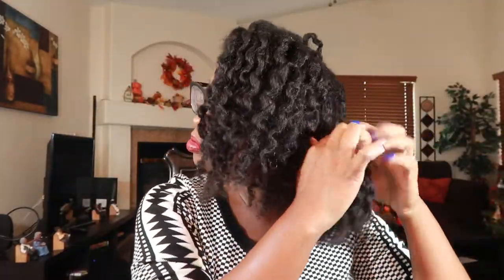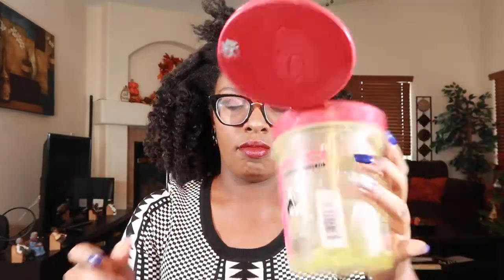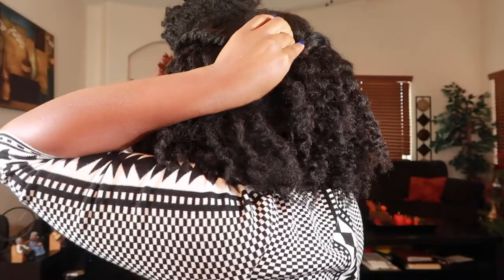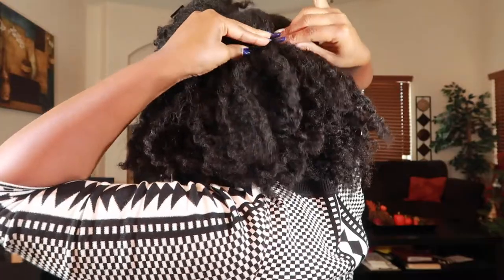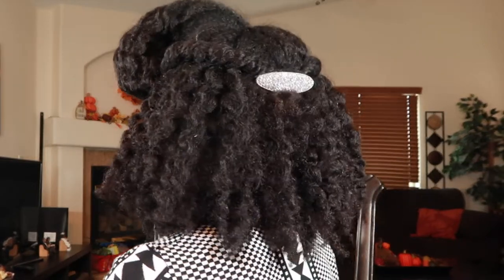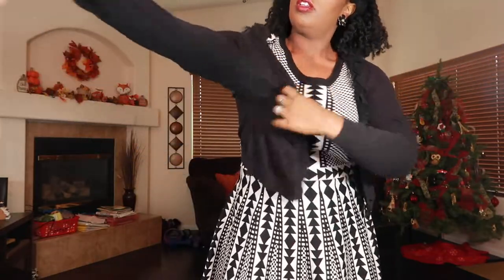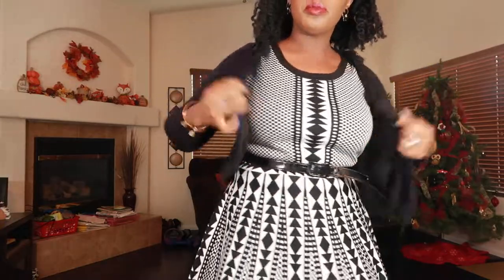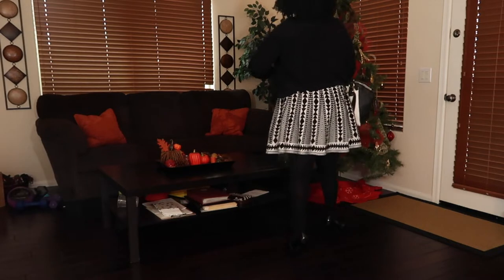Quick Holiday Hairstyle on Natural Hair | Winter Outfit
I hope you guys enjoy this short video of a hairstyle and outfit. I did this style on an twist out using Miche Beauty products.

Products Used:
EcoStyler Argan Oil Gel
Miche Quenched Hydrating and Twisting Butter
Miche Lavish Leave-in Conditioner

Hair clip: Walmart
Dress - Ross
Earrings/Purse - Charming Charlie's
Shoes - The Goodwill
Cardigan - Target

EQUIPMENT USED
🔸 LAPTOP: MAC